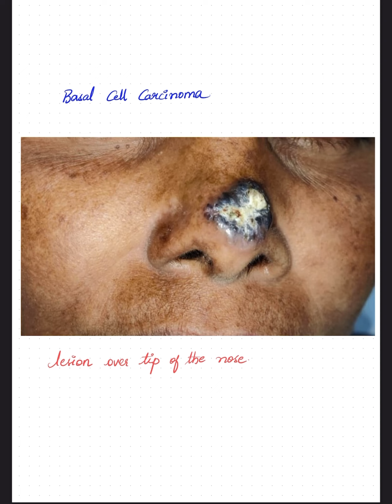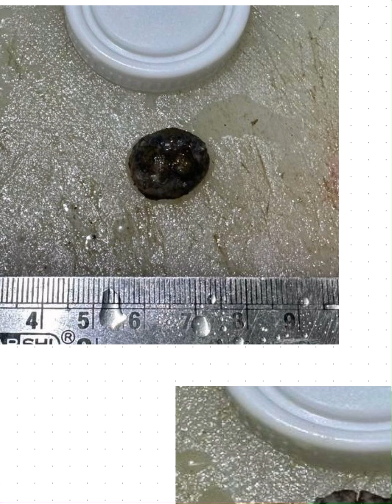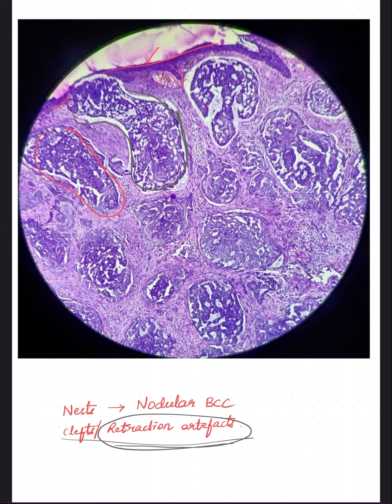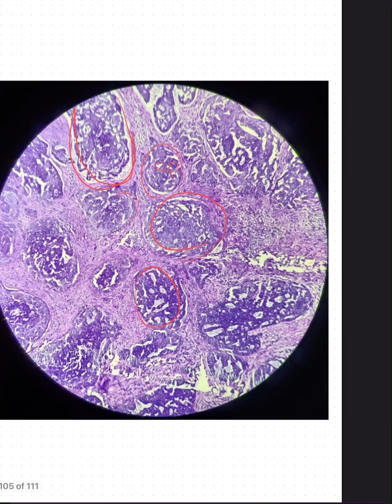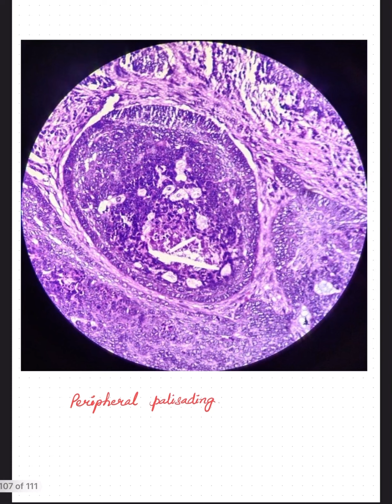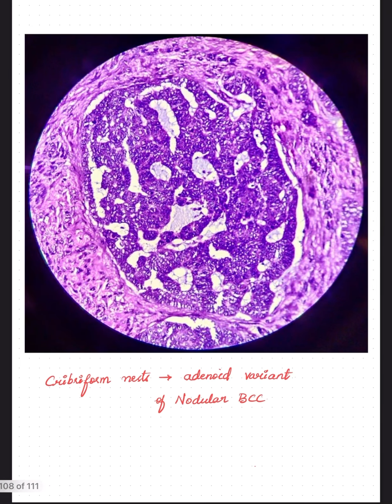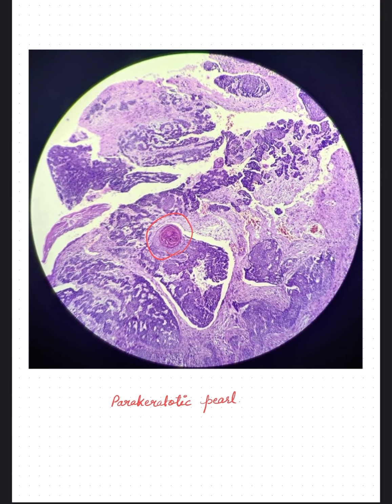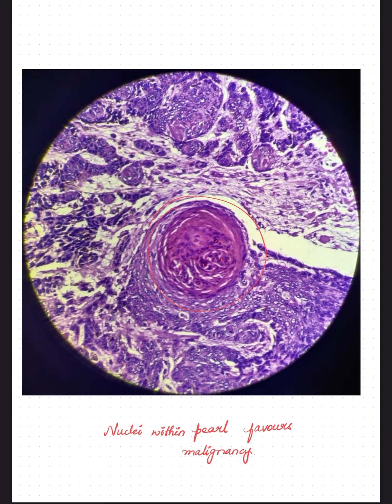BASAL CELL CARCINOMA - ADENOID VARIANT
In this video, we explain the Adenoid Variant of Basal Cell Carcinoma (BCC) in a simple and exam-oriented manner.

Gross Features
• Pearly papule or nodule
• Telangiectasia on surface
• Ulceration may be seen (“rodent ulcer”)
• Firm, gray-white cut section

Microscopic Features
• Basaloid tumour cells
• Gland-like (adenoid) / cribriform pattern
• Retraction clefts around tumour islands
• Peripheral palisading
• Mucinous or hyaline material in luminal spaces
• Minimal atypia, low mitosis

Useful for MBBS, MD Pathology, NEET PG, INICET & NEET SS revision.